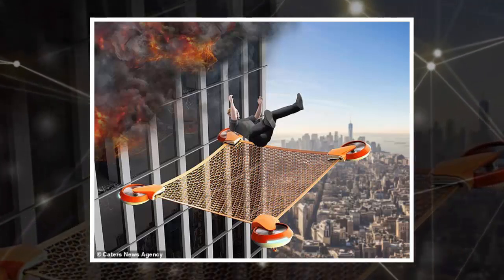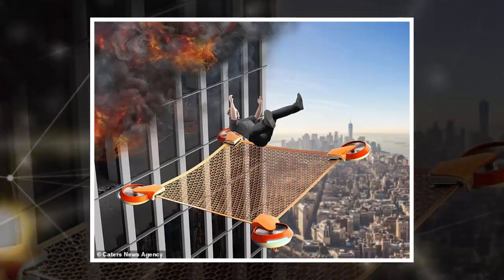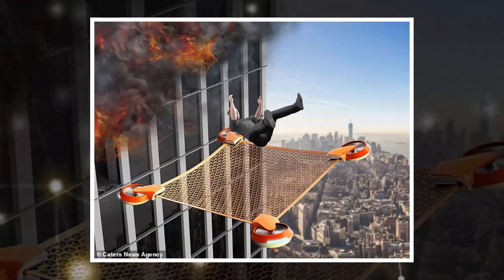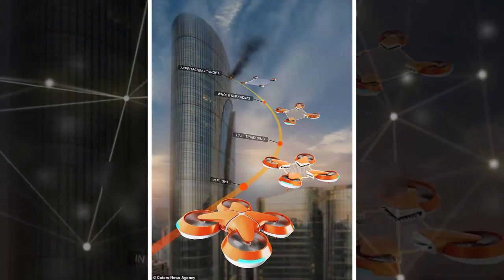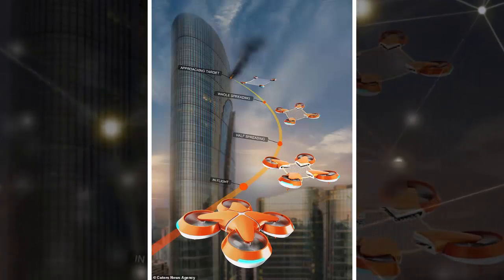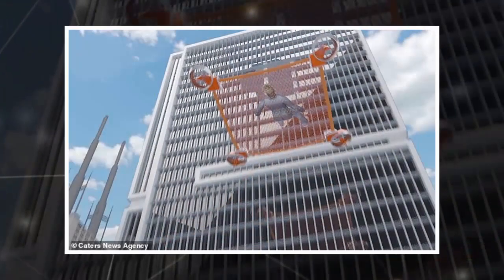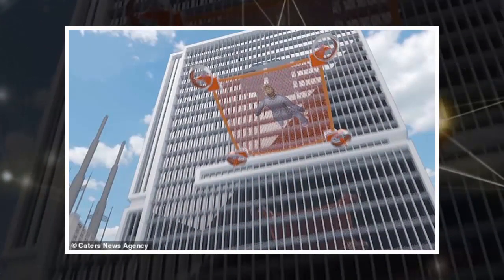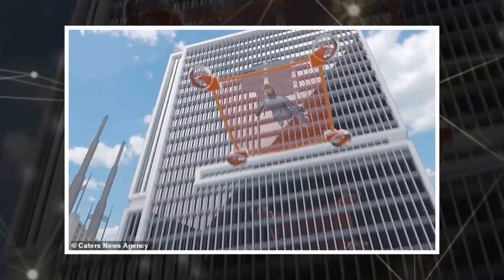Self flying drones could be used to rescue people from fires in tower blocks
Net Guard design proposes using self-flying drones to rescue people from fires
    Distress signals would alert the machines which would then pinpoint location
    Once at site of the fire they would unfold a safety net pulled tight at the centre